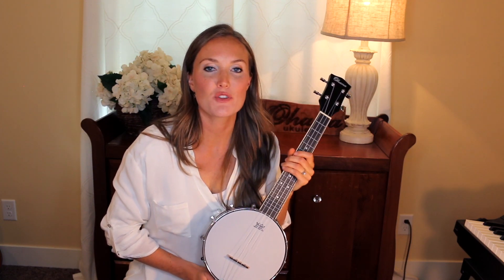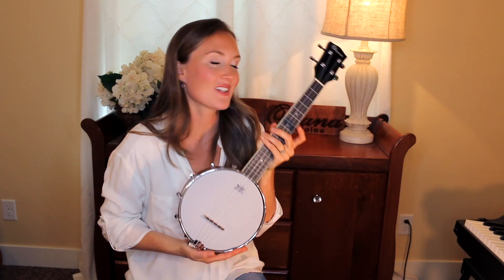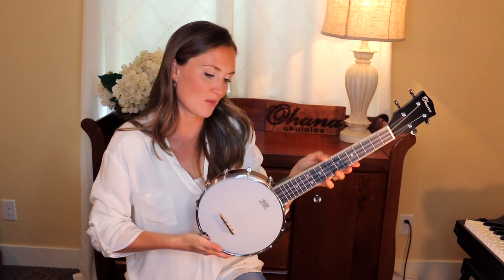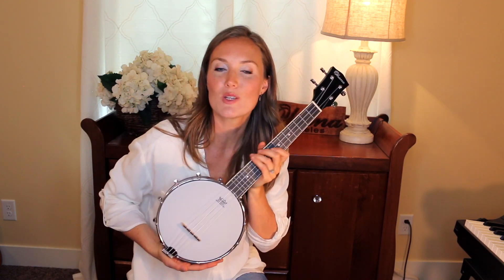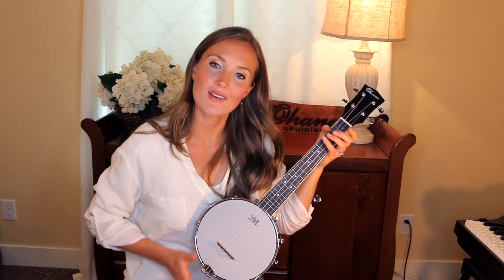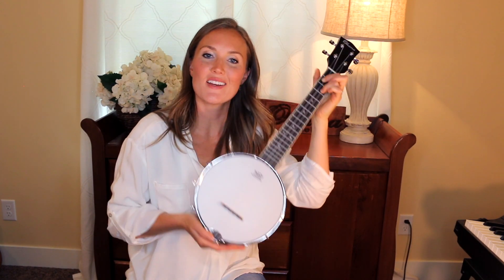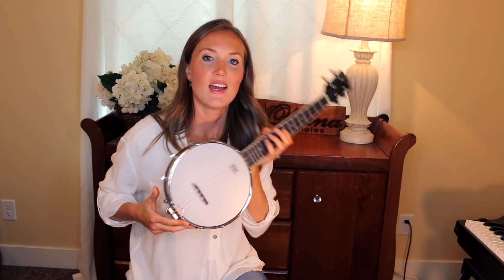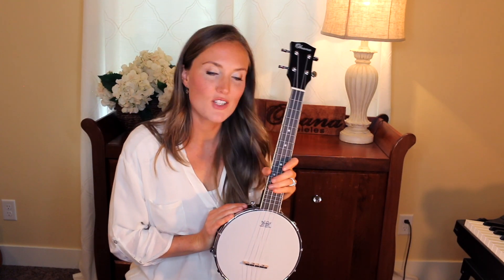TK-120 BUO Ohana Banjolele Review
Hope you liked this TK-120 BUO Ohana Banjolele Review!

Get in touch with your local authorized Ohana Ukulele Dealer to find this ukulele near you